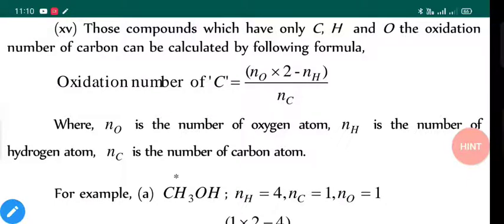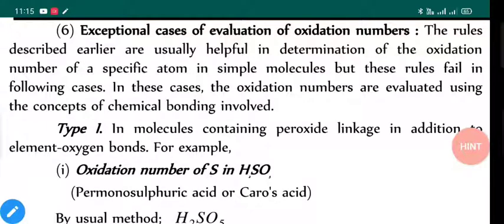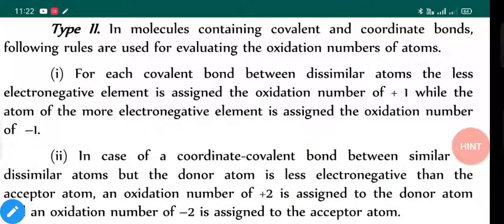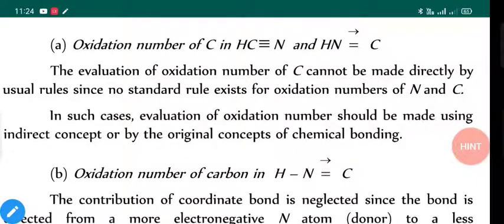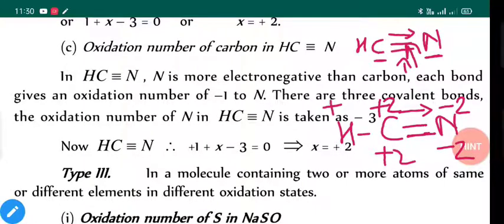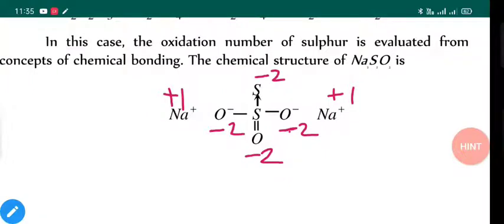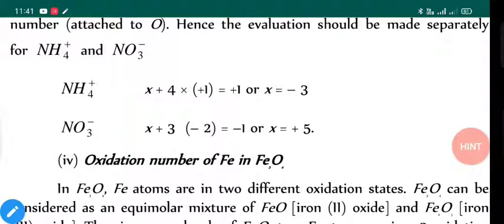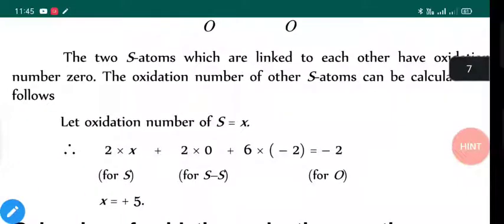Eng. Chem. Competitive Std 11, Redox Reaction. Lec-3